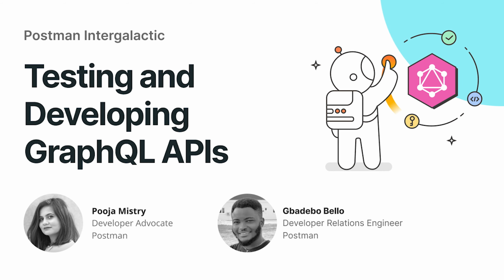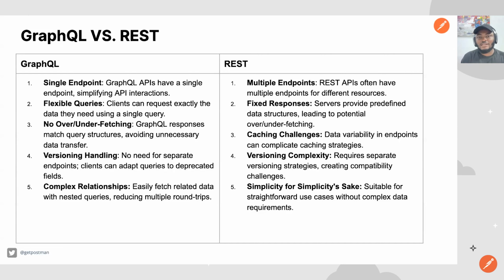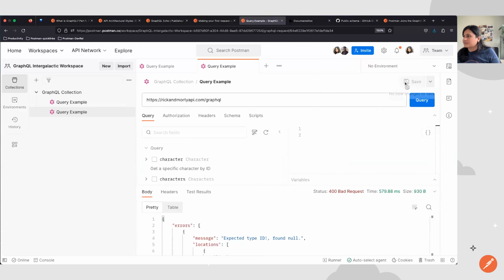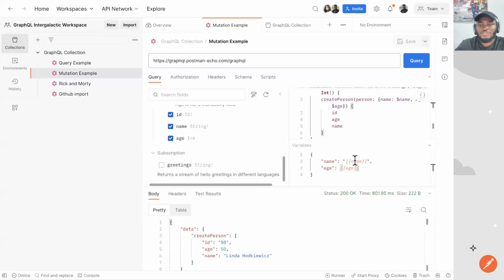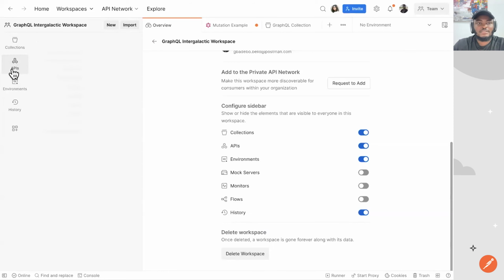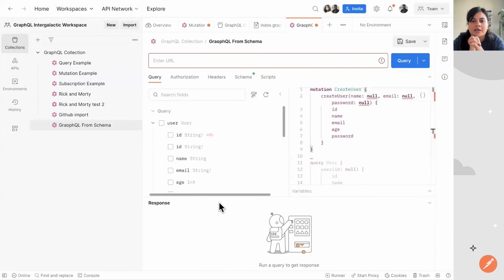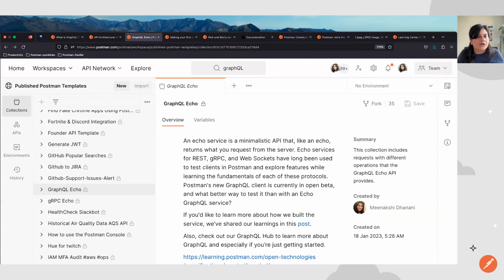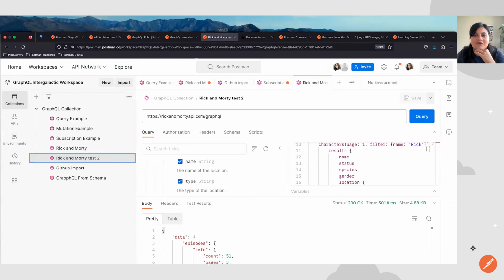Testing and Developing GraphQL APIs | Postman Intergalactic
Join us for an immersive one-hour learning session tailored specifically for developers and testers eager to explore the world of GraphQL APIs. Whether you're a beginner or seeking to enhance your skills, this session is carefully crafted to guide you through the fundamentals of using Postman as an API client for testing and developing GraphQL APIs.

Throughout the session, you will delve into the fundamentals of GraphQL, including exploring GraphQL schemas, testing GraphQL queries, mutations, and subscriptions, and learn how to develop robust GraphQL APIs. Don't miss this opportunity to broaden your knowledge and skills in GraphQL development with Postman.

0:00 Introduction
2:34 GraphQL Story
4:28 Intro to GraphQL
6:35 GraphQL Operations
7:20 GraphQL vs. REST
9:35 GraphQL Echo Template
11:07 Working with GraphQL Queries
18:05 Working with GraphQL Mutations
26:09 Working with GraphQL Subscriptions
29:23 Building GraphQL Schema
41:34 Postman joins the GraphQL foundation
45:00 Resources and Questions